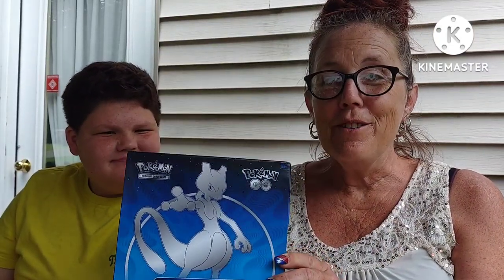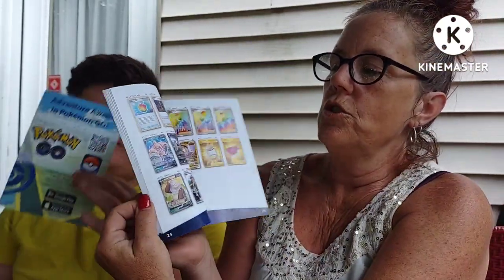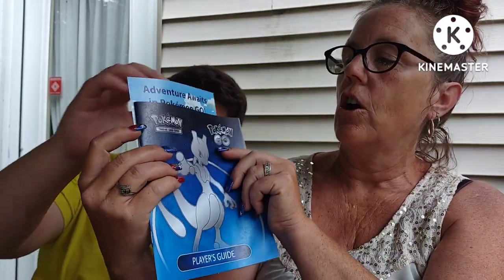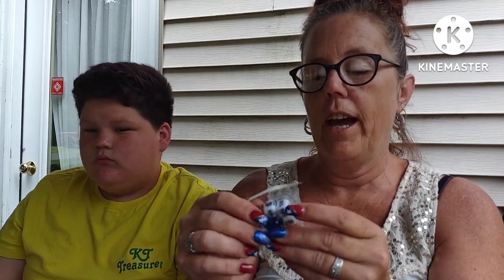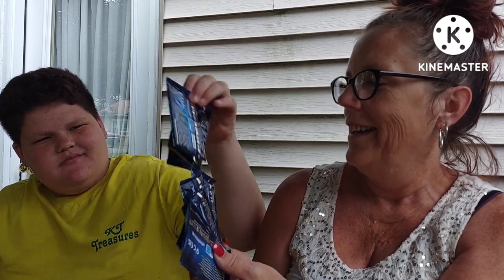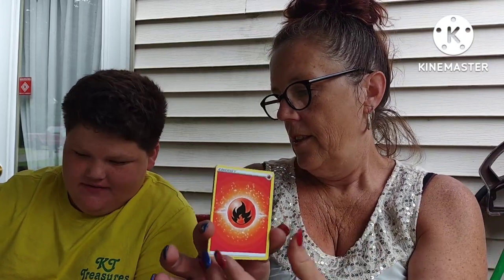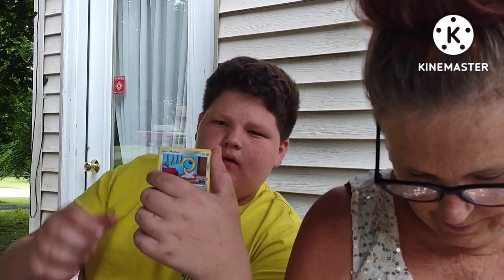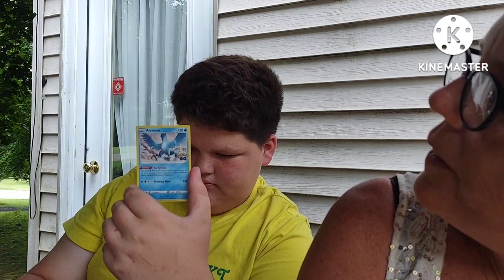First Pokemon Elite Trainer Box With Olen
We open our first box of the Pokemon Go Elite Trainer box with Olen! Never thought i would collect Pokemon Cards but we love Pokemon Go on our phones so we decided to put together a set and save for the future for us to resell or give to a grandkid!